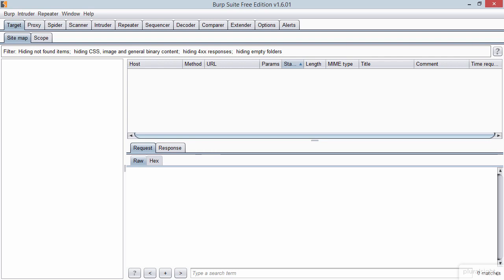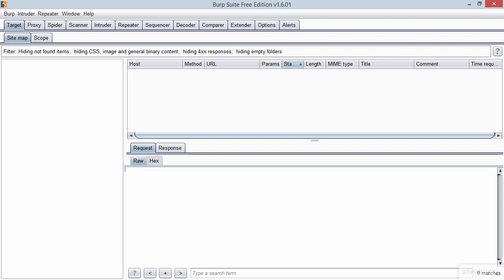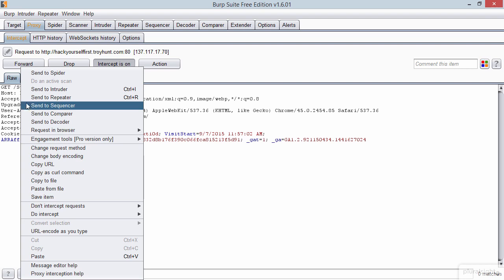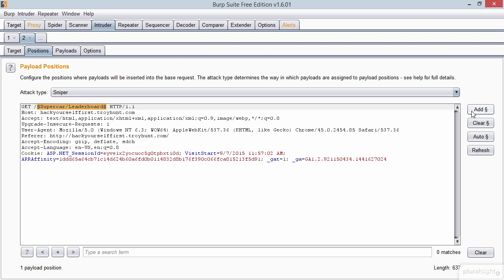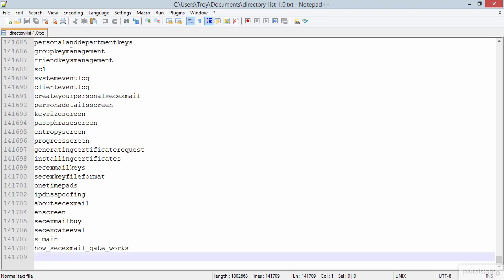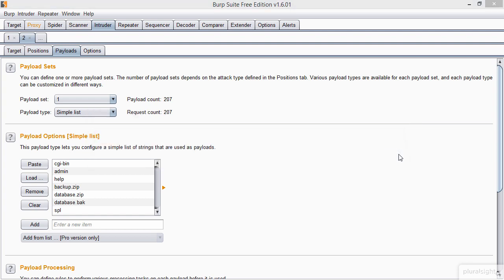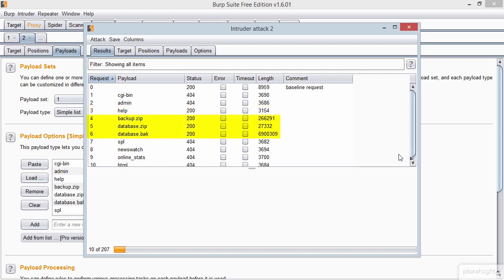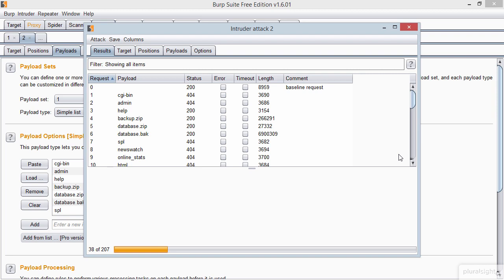Web Application Penetration Testing | Forced browsing with Burp Suite